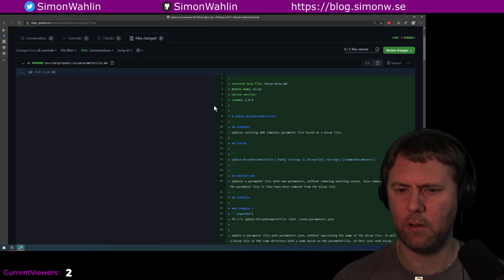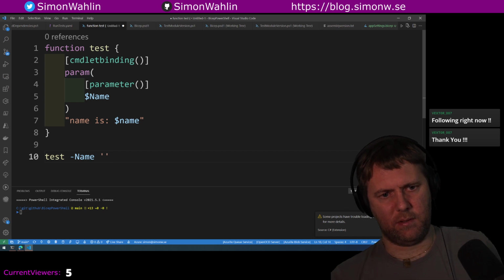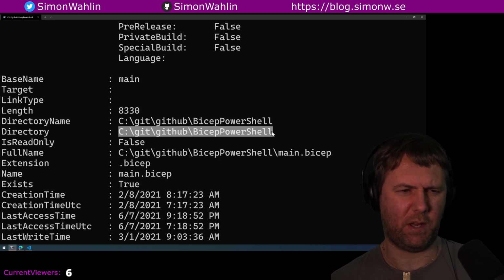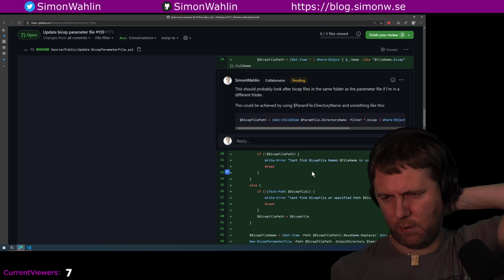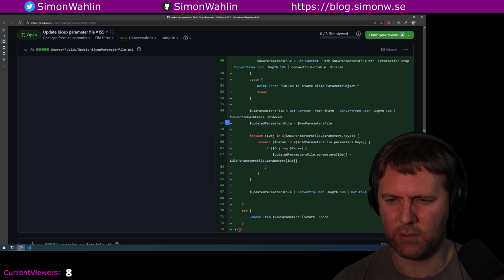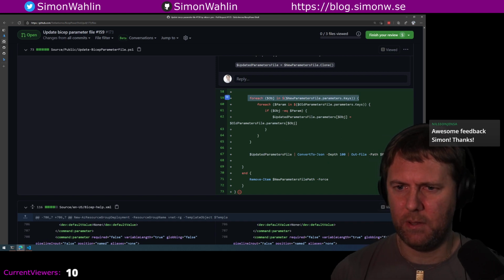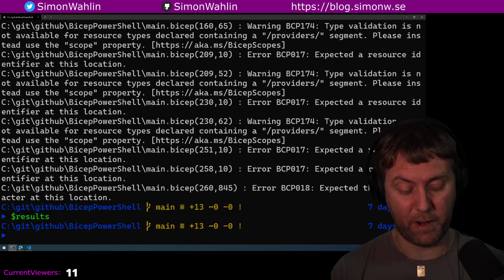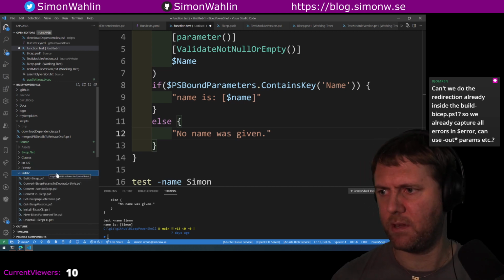Bicep PowerShell - Infrastructure as Code in Azure on Steroids?